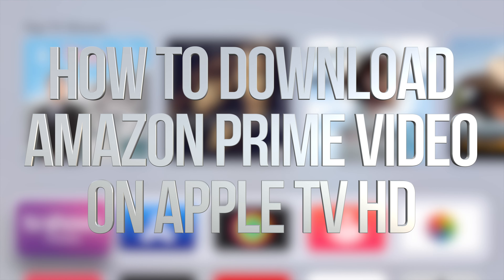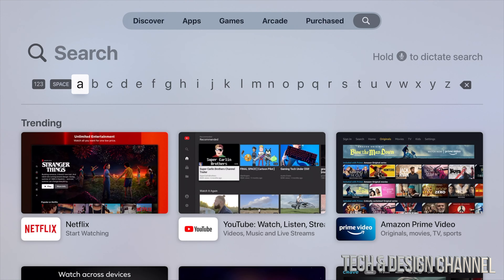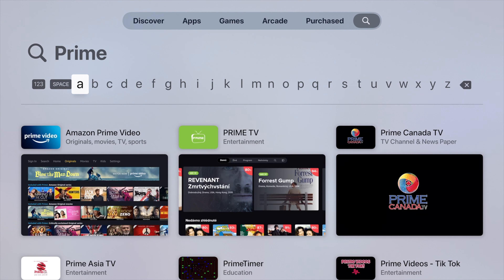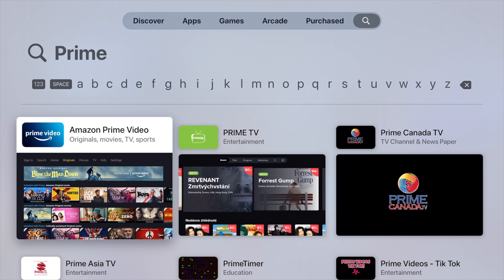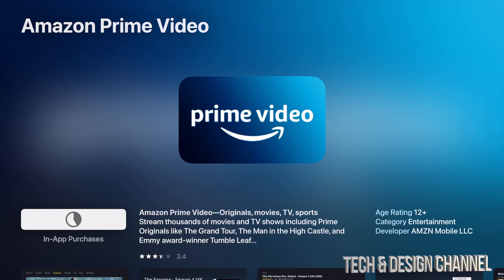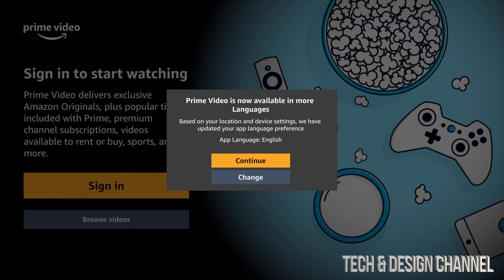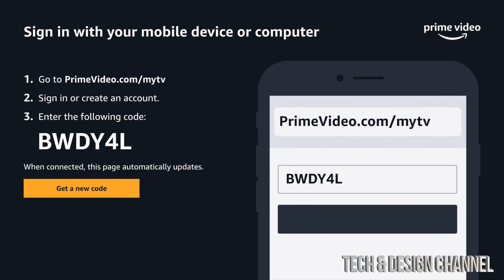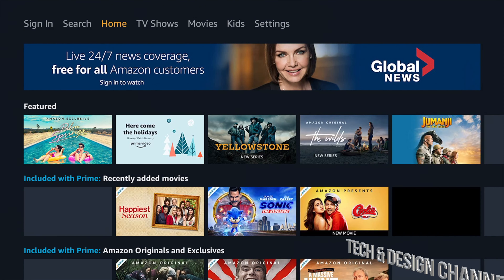How to Download Amazon Prime Video on Apple TV HD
Prime Video on Apple TV